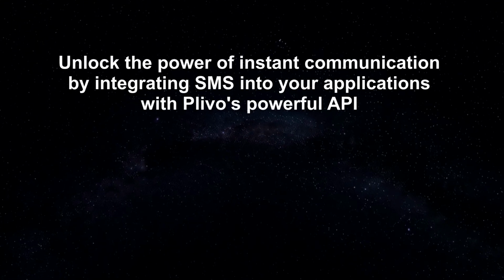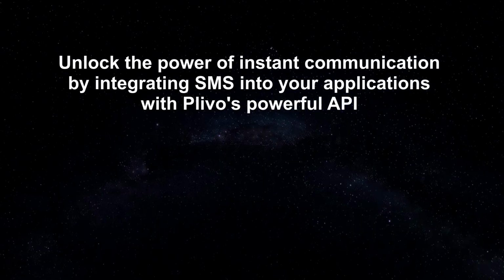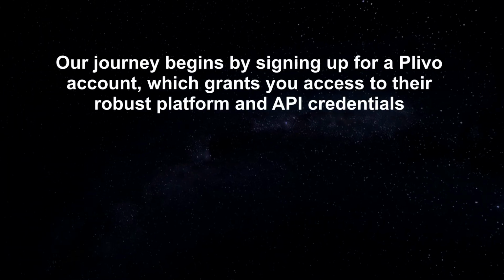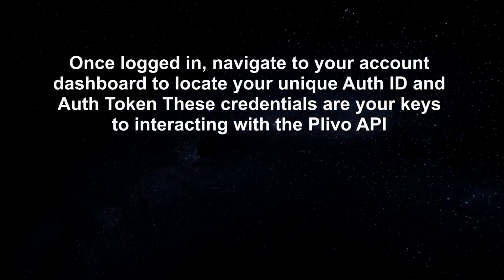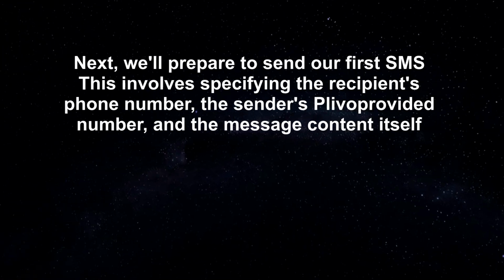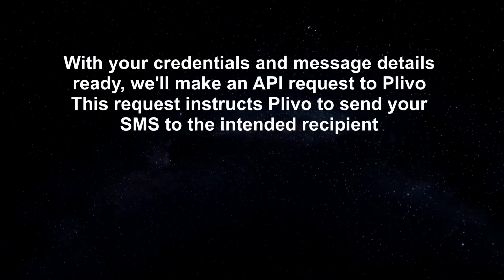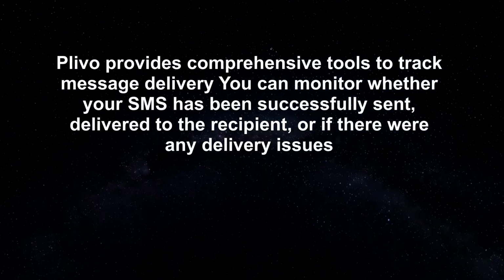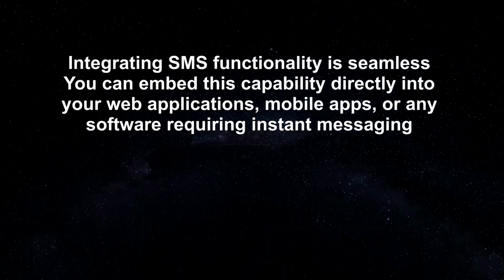How to Use Plivo Sms Api - AshleyHowTo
How to Use Plivo Sms Api demonstrates the implementation of the Plivo SMS API, showing how to send SMS messages programmatically, manage message delivery, and integrate SMS functionality into applications using the Plivo platform.

00:00 Intro
00:08 Sign Up for Plivo
00:17 Locate API Credentials
00:30 Prepare Your First SMS
00:42 Sending an SMS via API Request
00:54 Track Message Delivery
01:04 Seamless Integration
01:17 Real-World Applications